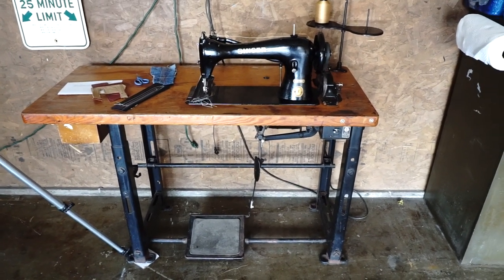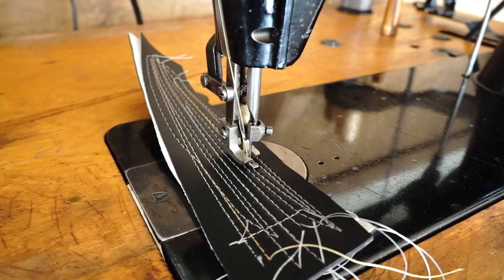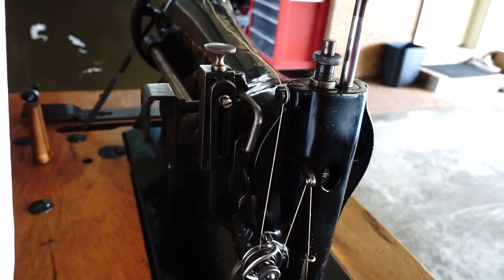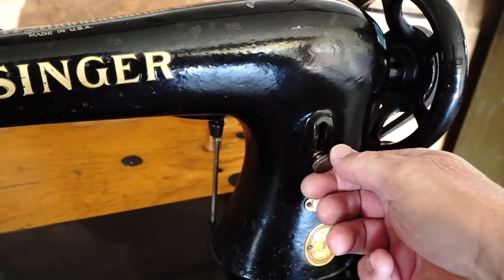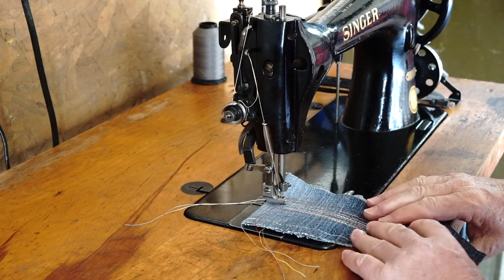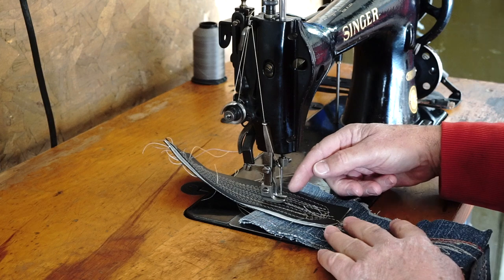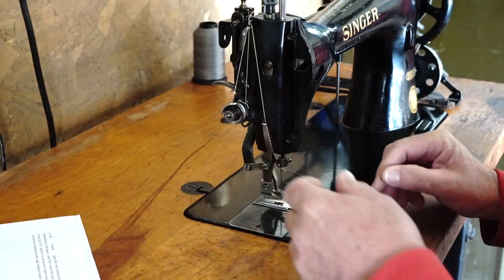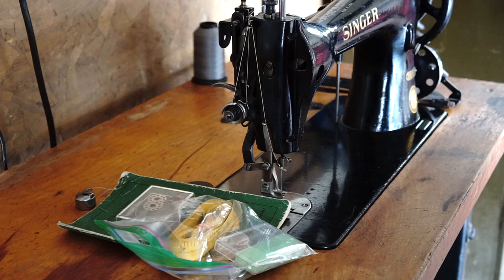Singer 16-188 Industrial sewing machine DEMO leather, canvas, tarps.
Original SINGER INDUSTRIAL SEWING MACHINE 1951-52 with walking foot and independent upper and lower feed.